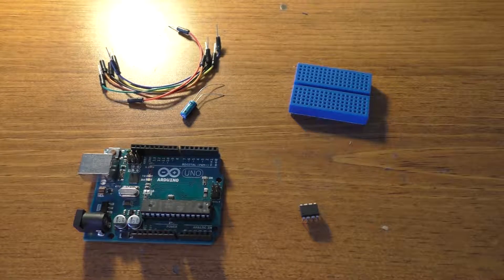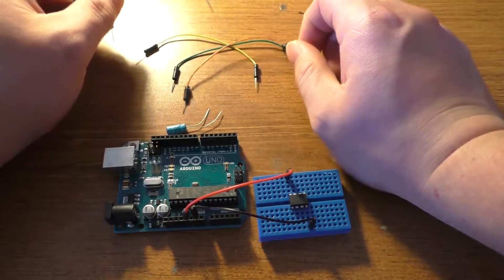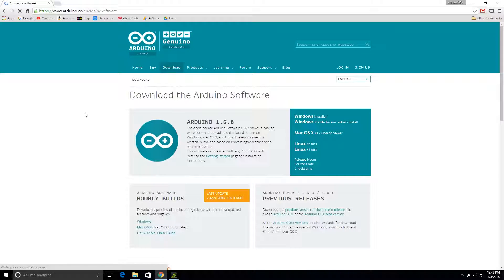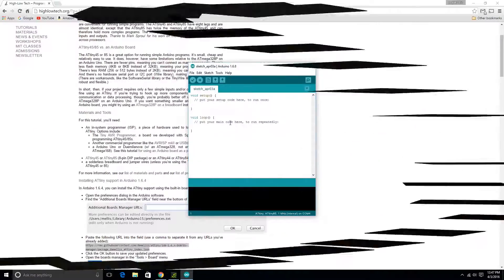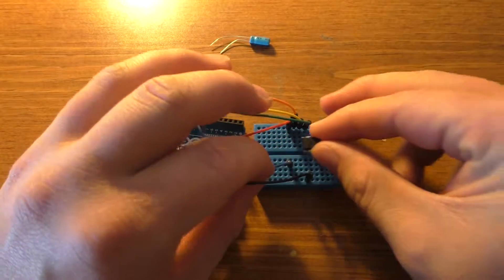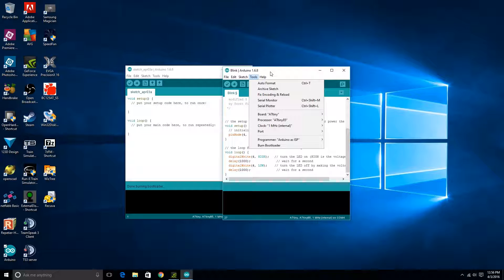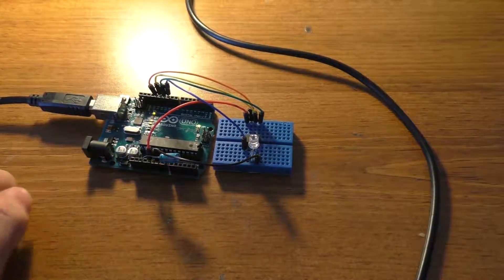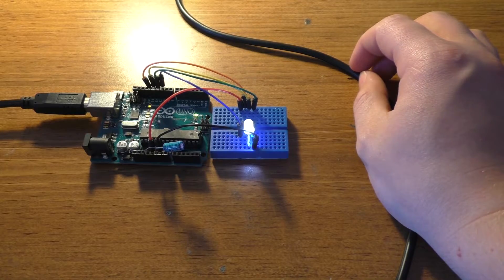How to Program an ATtiny45 or 85 with an Arduino UNO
This video shows how to program the ATtiny45/85 chips with an Arduino UNO and the newer versions of the Arduino IDE